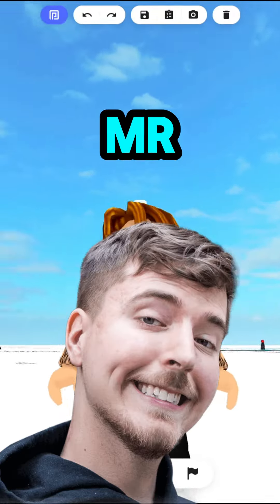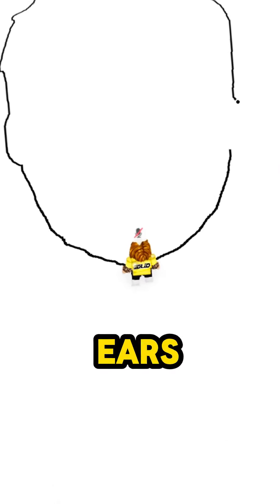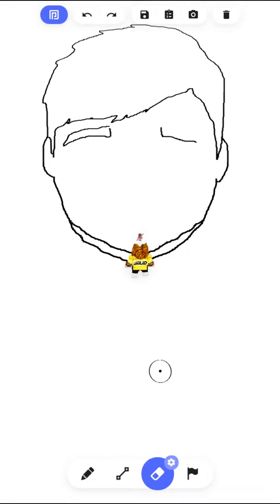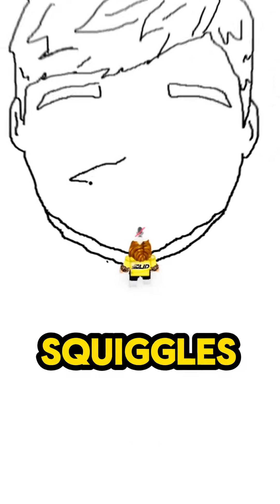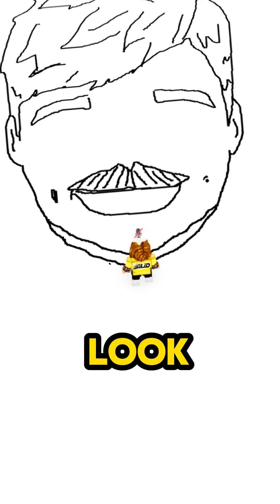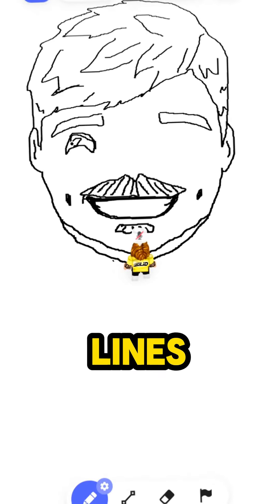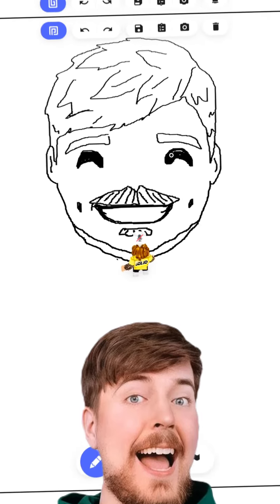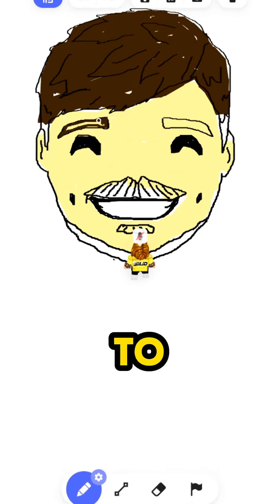LIKE & Comment what you think!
My aim is to create a positive and enjoyable comment section. Please help us by ignoring or flagging any spam or harmful comments. Together, we can build a Solid Community!